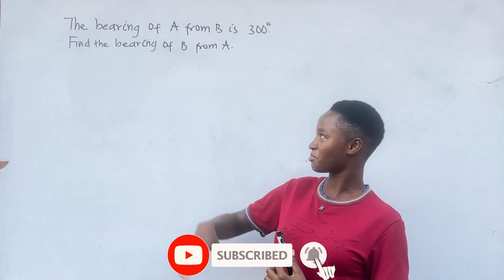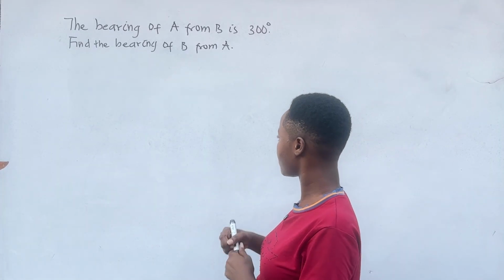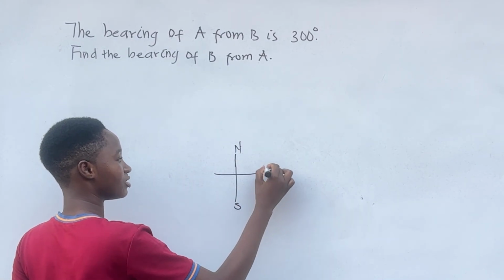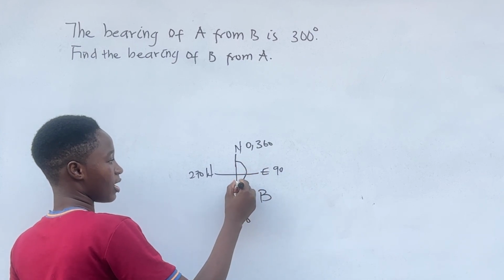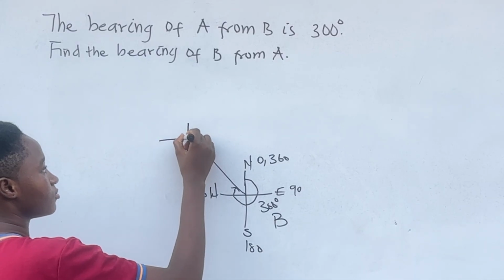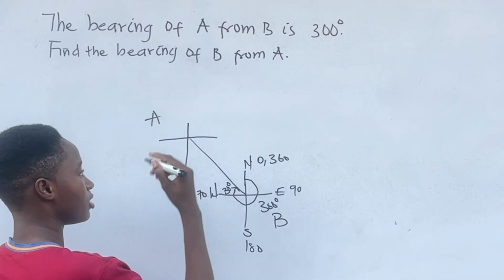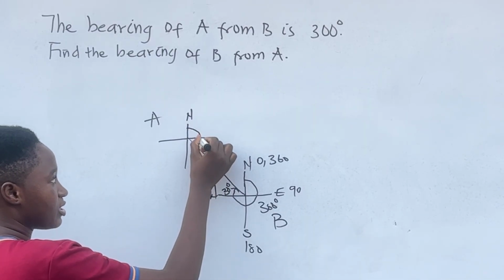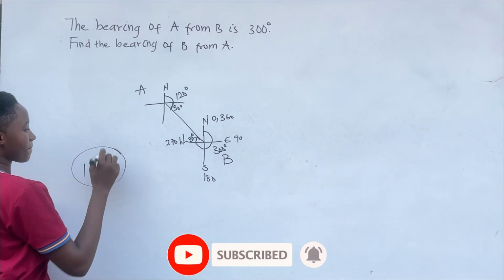Reverse Bearings Explained: If Bearing of A from B is 300°, Find Bearing of B from A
In this video, we solve a classic bearings problem in mathematics: "The bearing of A from B is 300°. Find the bearing of B from A."
📐 You'll learn:

What bearings are and how they are measured
The relationship between a bearing and its reverse bearing
A simple rule for finding the bearing of B from A when the bearing of A from B is given
Step-by-step working so you never get confused again

Whether you're preparing for WAEC, NECO, JAMB, IGCSE, or any other exam, this is a must-watch for mastering bearings questions!